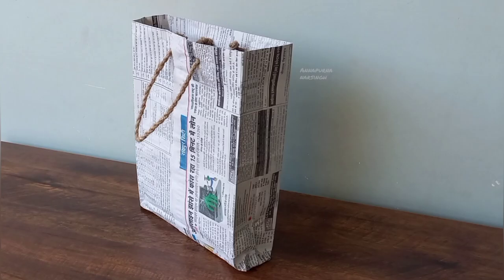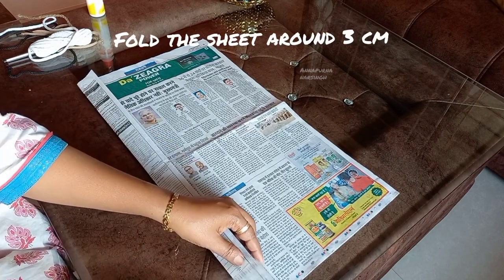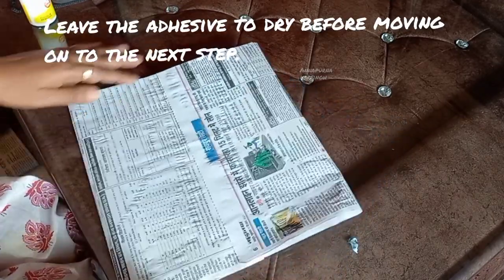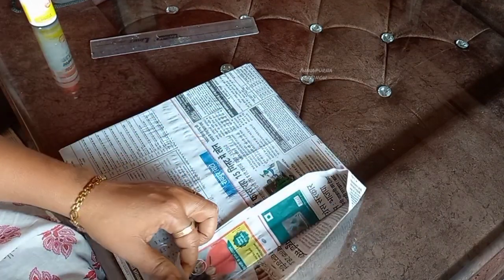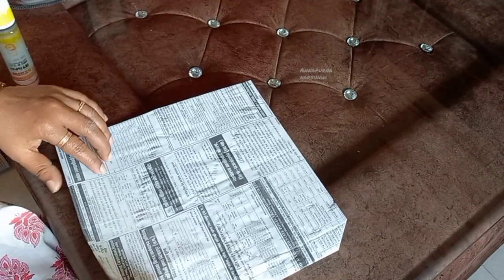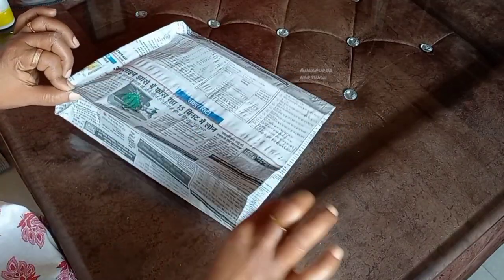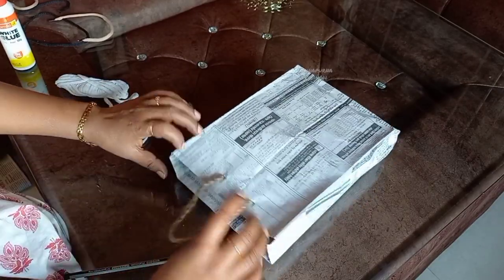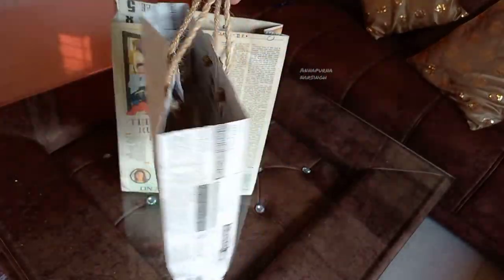Eco Friendly Newspaper Bag.पुराने अखबार से पेपर बैग बनाने आसन का तरीकाPaper Bag Making.Paper bag DIY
Dear friends, I have given my other videos link below in description box.
Paper Bag For Shopping. Paper Bag Making Craft. इको फ्रेंडली पेपर बैग. Paper Carry Bag. पेपर बैग

Coconut Laddu With Jaggery. नारियल के लड्डू जो इम्युनिटी बढाये.Dry Fruits Laddu सूखे नारियल के लड्डू
दालचा भात. Veg Dalcha & Bagara Khana.  Dawat Wala Dalcha Bhat. हैदराबादी स्पेशल दालचा और बगारा खाना.

Methi Bajra Roti. Bajra Methi Thepla. मेथी और बाजरे की रोटी. Pearl Millet Chapati.Weight Loss Recipe